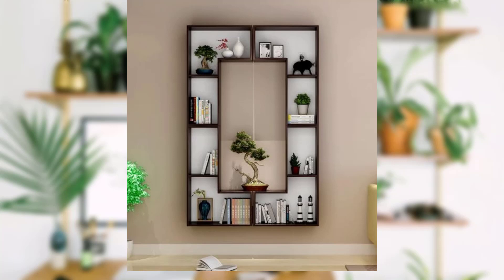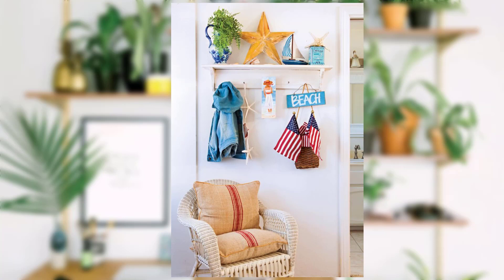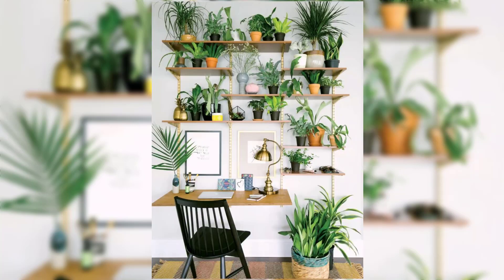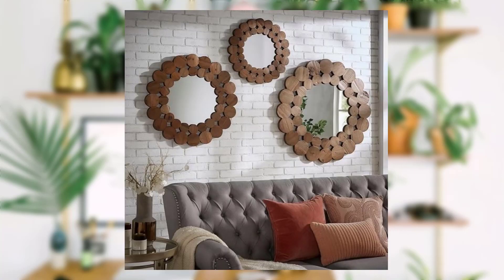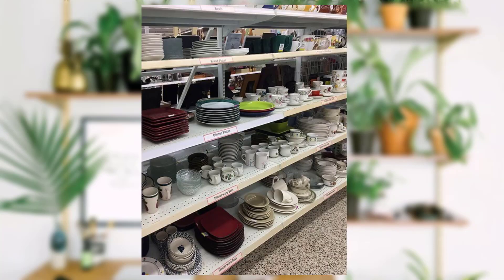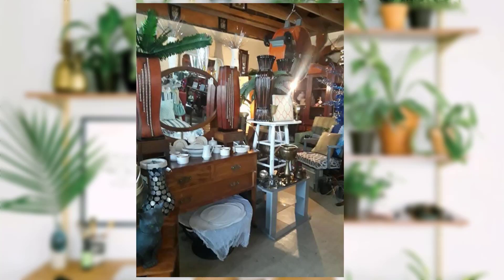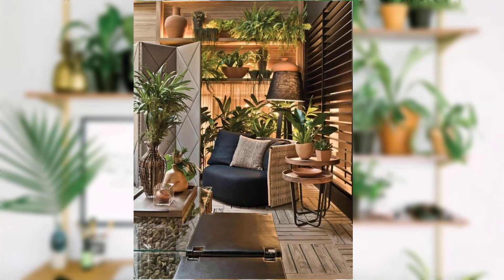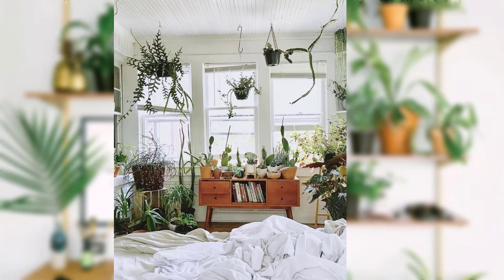Creative Home Decor Ideas on a Budget Transform Your Space with Style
home kitchen
home wallpaper
home decorating
home nail
homedics nail
home design inspiration
home garden
home outfit
home ideas
home gel nails
home bathroom
home bedroom
home decorations
home drawing
home ideas kitchen
home designs